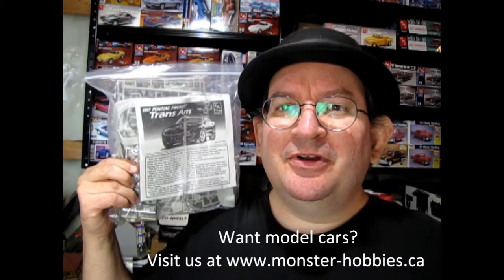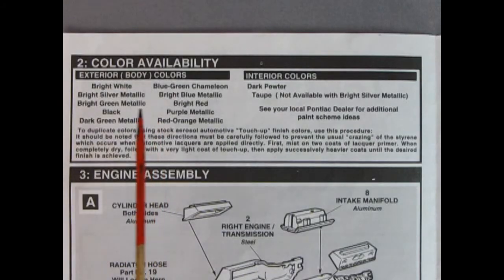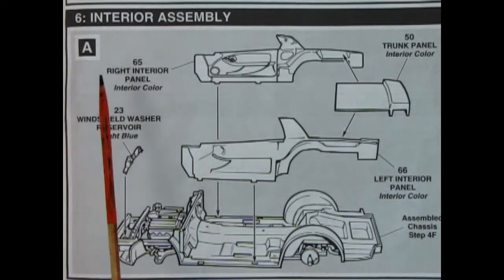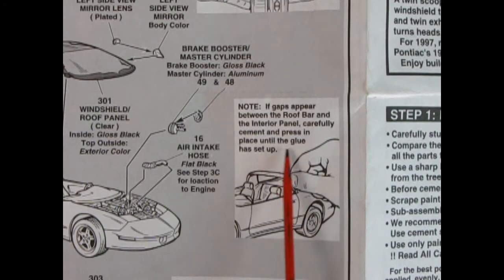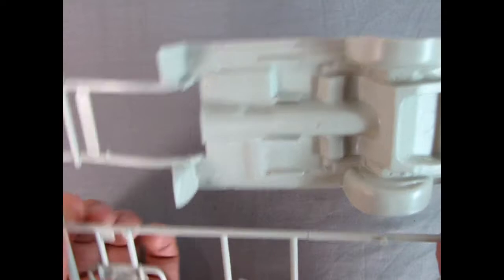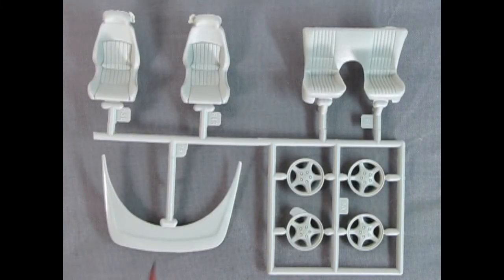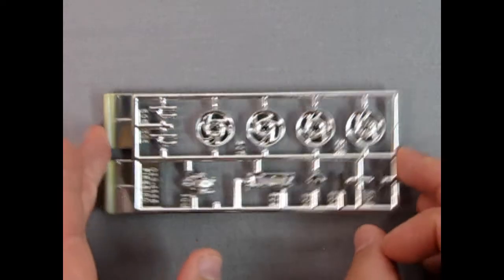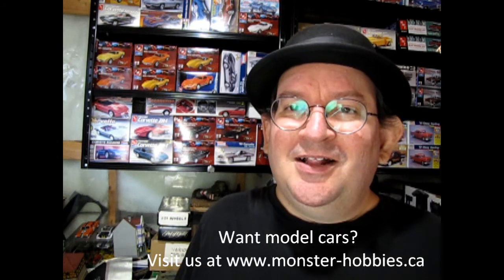What's In The Box? The 1997 Pontiac Trans Am By AMT/ERTL - A Model Kit Unboxing Video